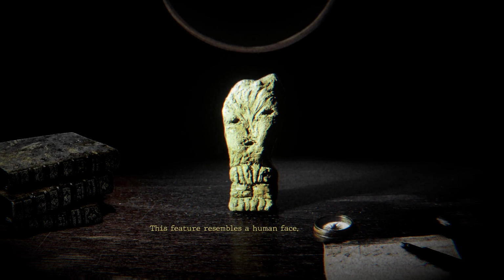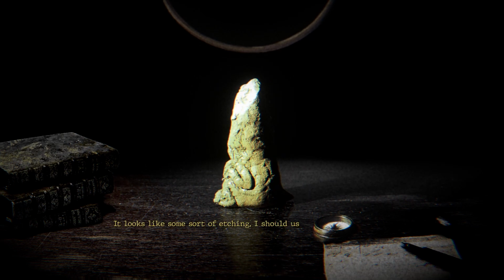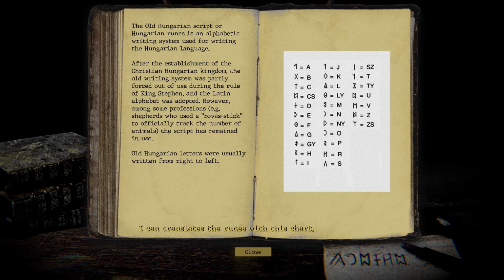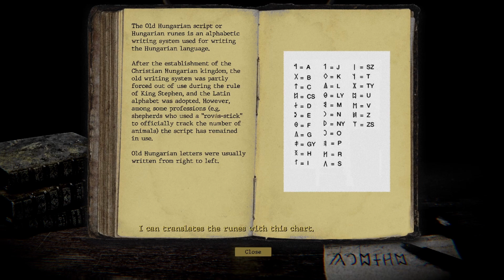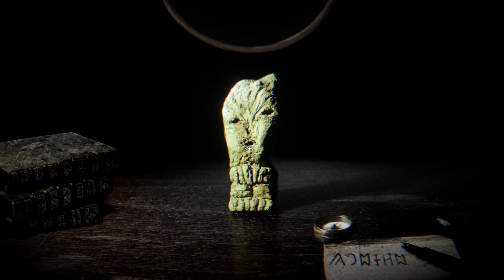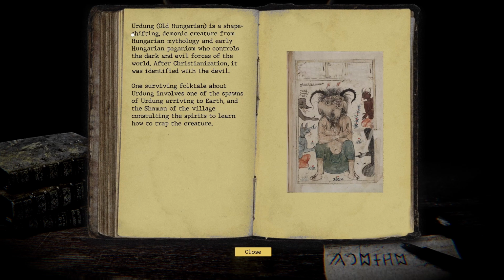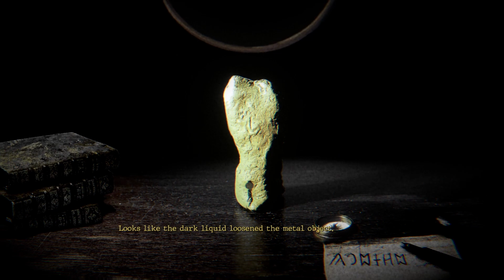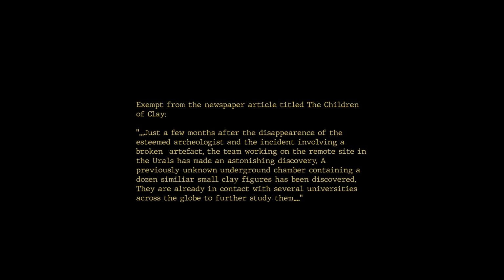This Strange Little Statue Almost Killed Me | The Children Of Clay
I Really Enjoyed The Overall Aesthetic Of This Game Including The Cool Mythology That's Incorporated With The Story Made It Even Better. 7.5/10.